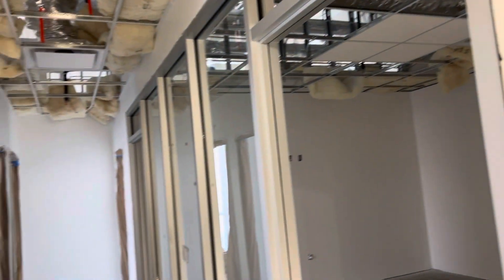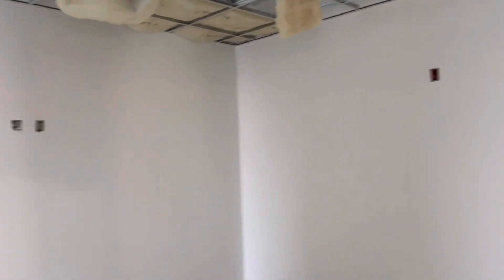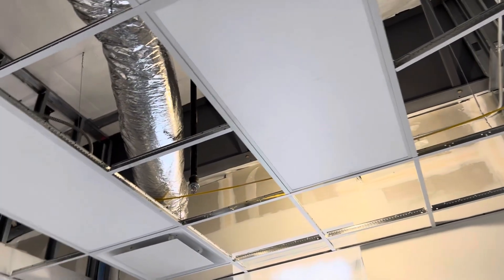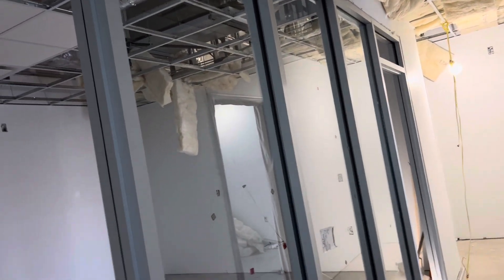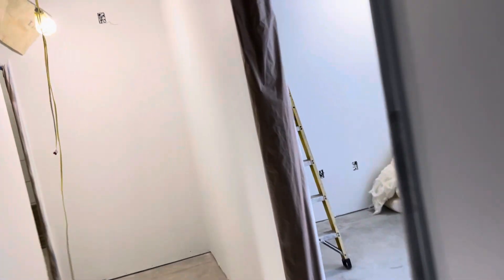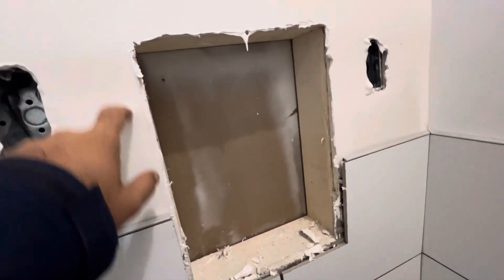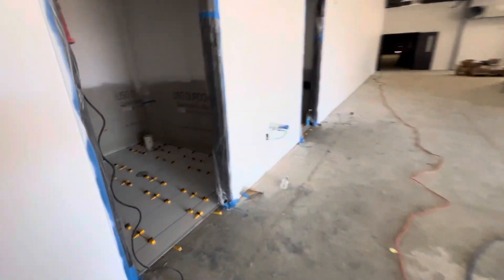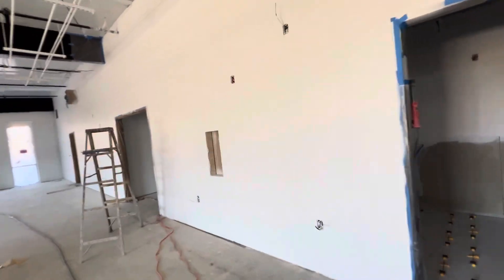How to do drywall, sheet rock paint, tiles, drop ceiling, windows, electrical works